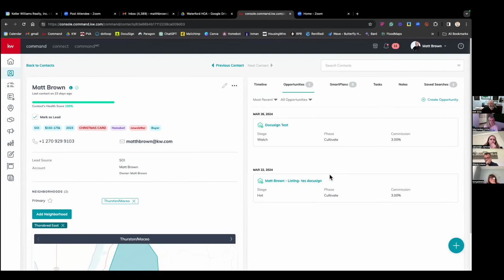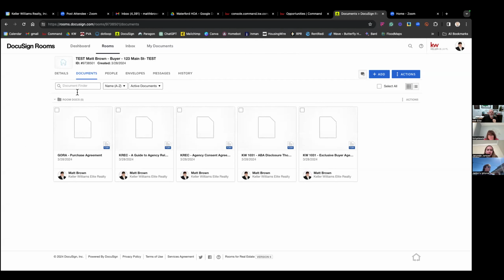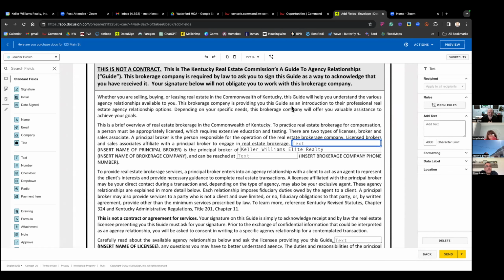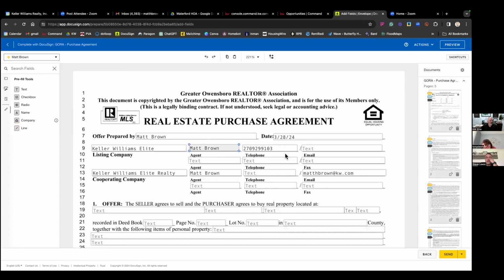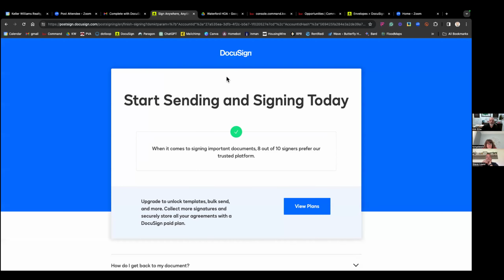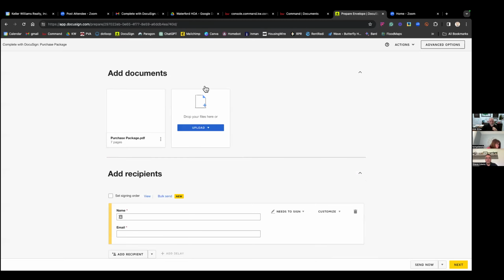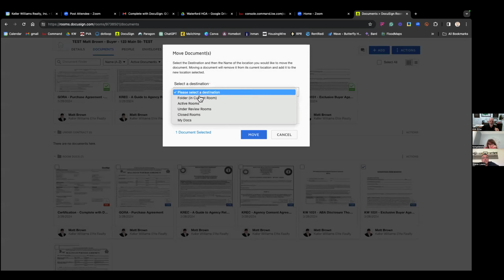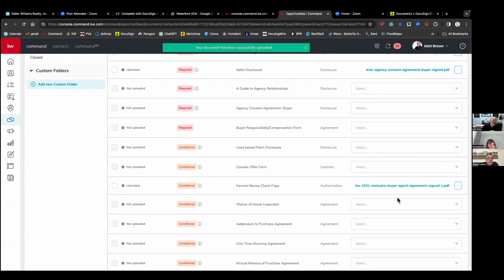DocuSign Roadmap | With Matt Brown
Join Matt Brown for an in-depth exploration of integrating DocuSign into your real estate transactions. This comprehensive road map is designed to equip you with the necessary tools and knowledge to streamline your documentation process, ensuring secure and efficient deals.